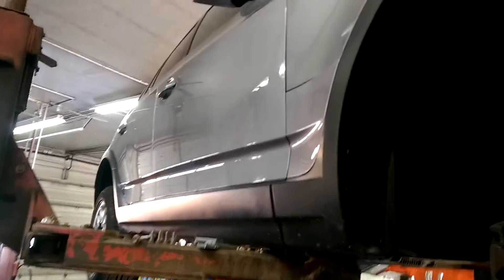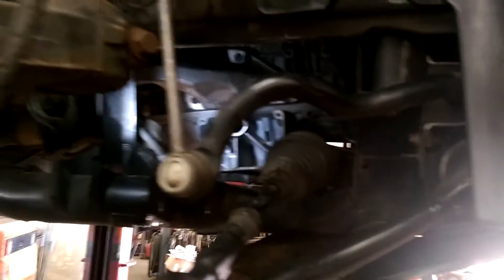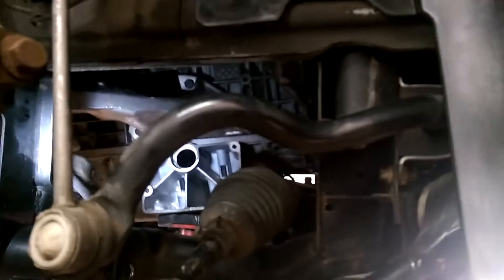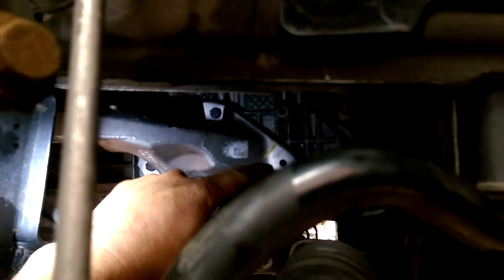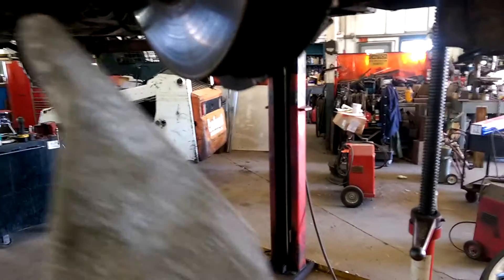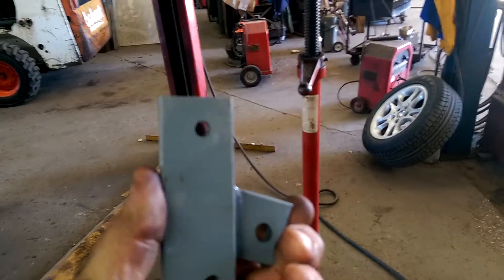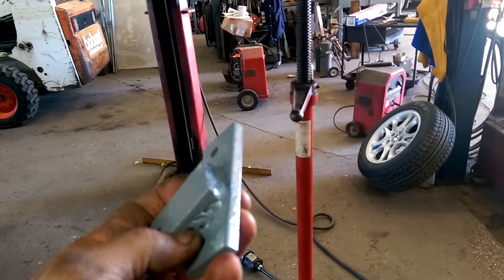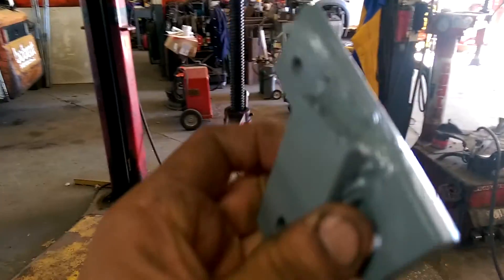BMW motor mount Broken bolt repair BMW engine block motor support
.  Drilling out putting in Helicoil and Engineering supplemental support bracket for motor mount on BMW X3